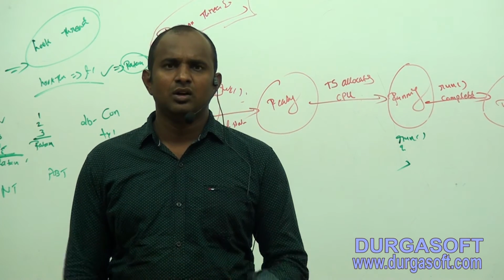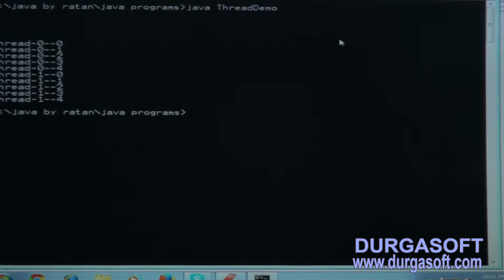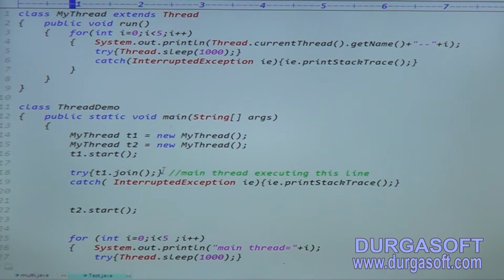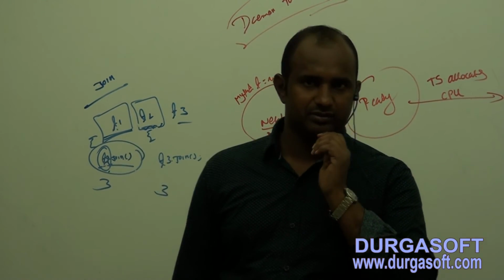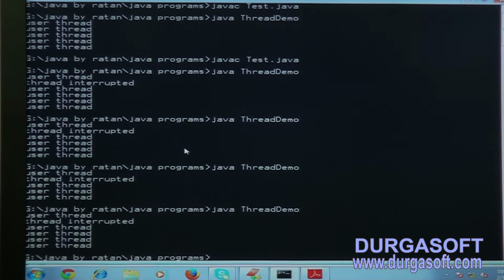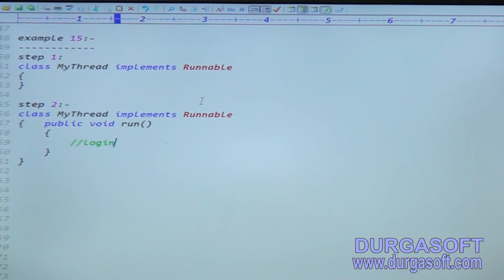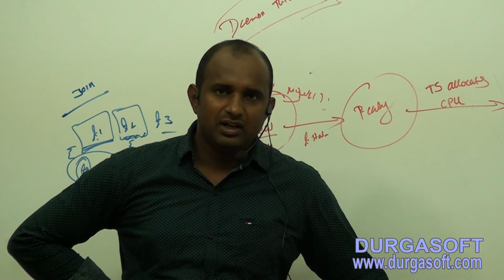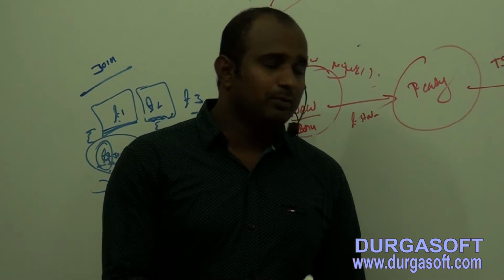Corejava || multithreding part - 5